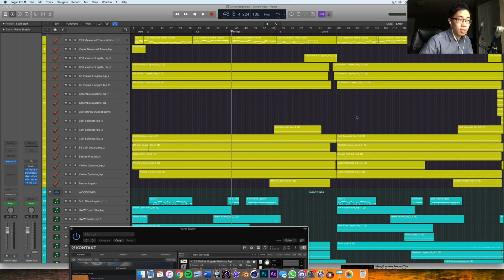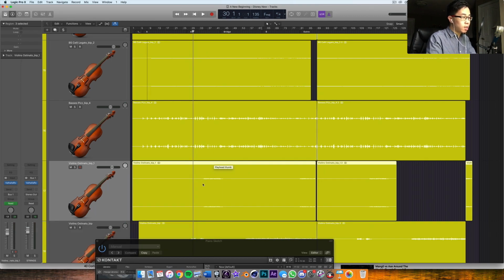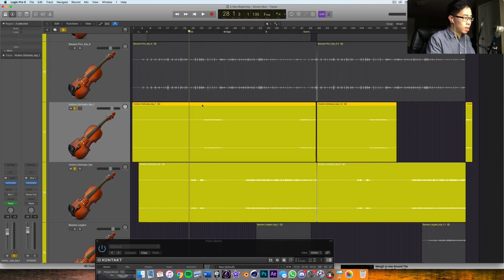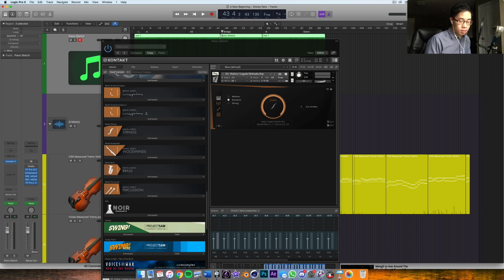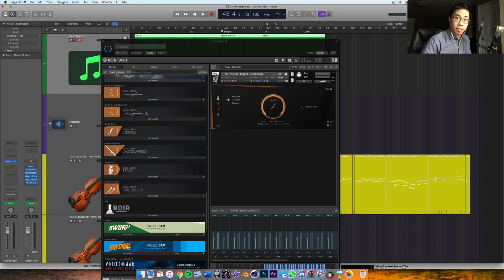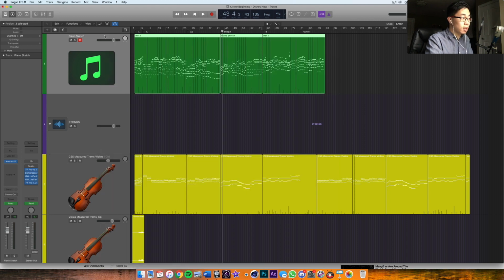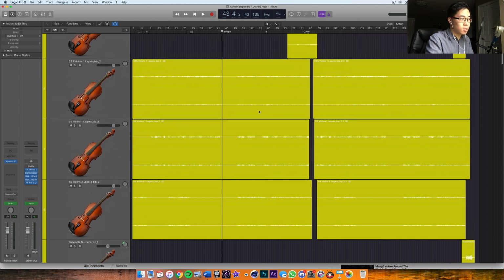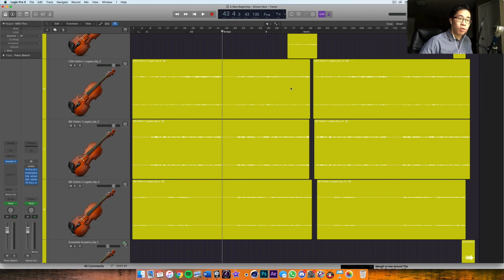How To Write An Effective Ostinato!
What is an ostinato? How do we use it in orchestral music? Let's discuss.